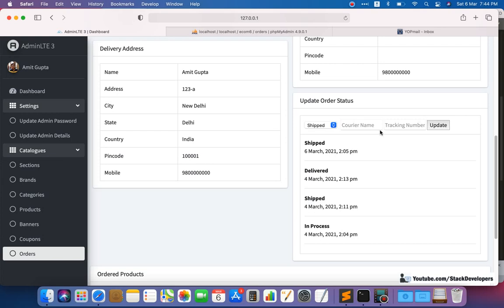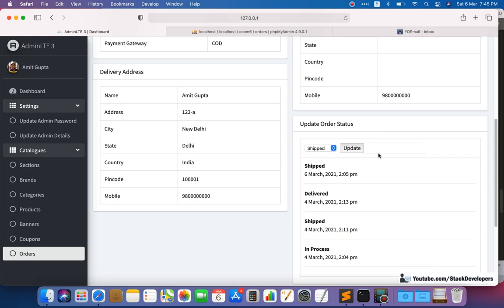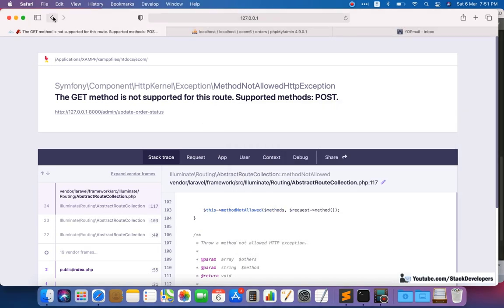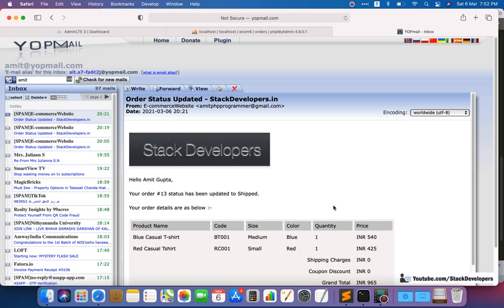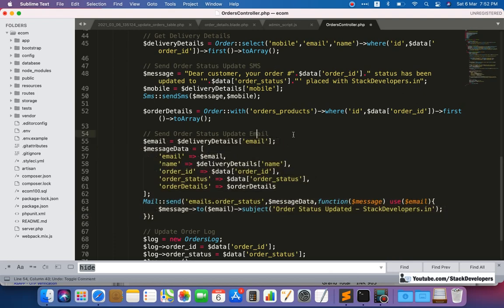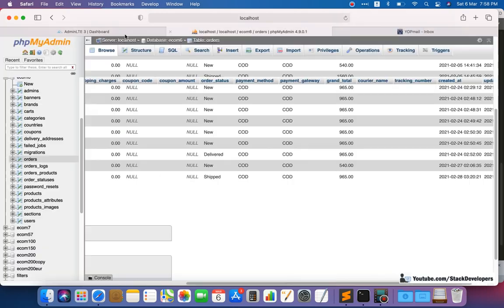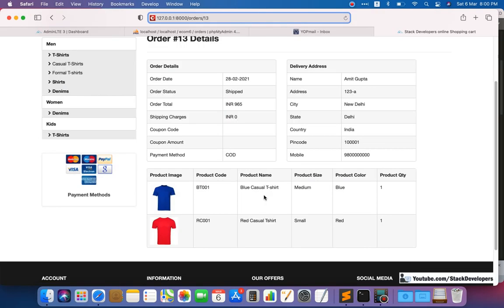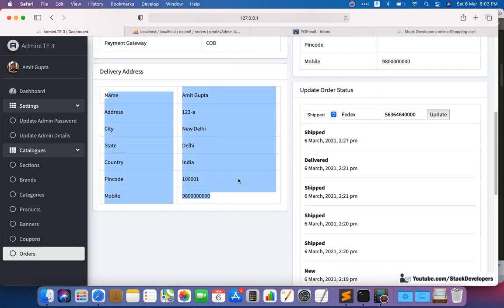#145 Make E-Com in Laravel 8 | Show Courier Name | Tracking No. in Order Detail at Admin/Front/Email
In Part-145 of Advance E-commerce series, we will show Courier Name and Tracking Number in order detail page at admin, front and order status email.

1) Update order_details.blade.php file :-
Show courier name and tracking number in their respective text fields.

2) Update updateOrderStatus function :-
Now we will update updateOrderStatus function to send courier name and tracking number in order status email.

3) Update order_status.blade.php file :-
Now add courier name and tracking number in order status email blade file that we will show if added by the client.